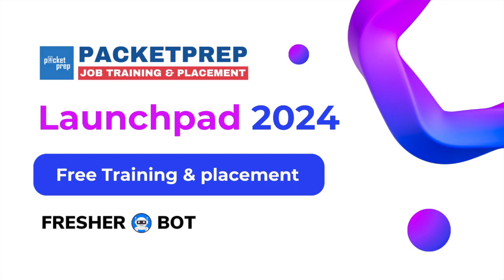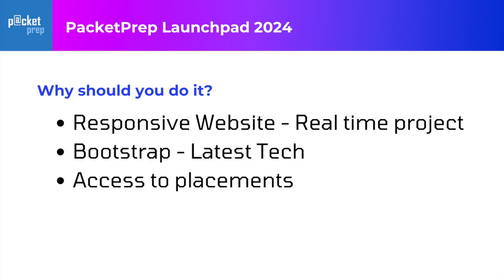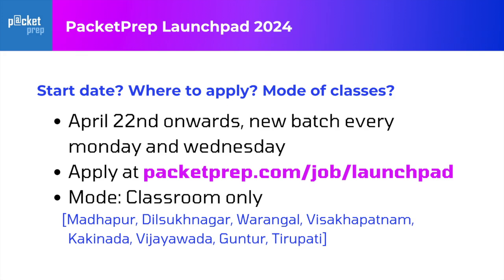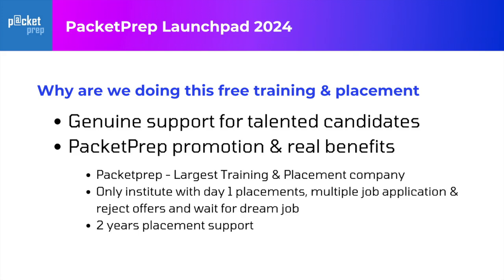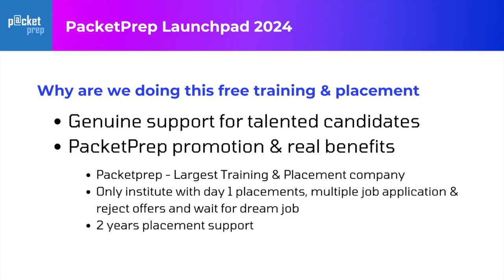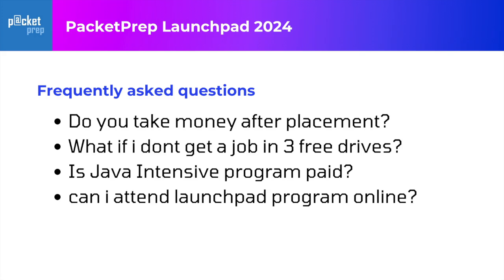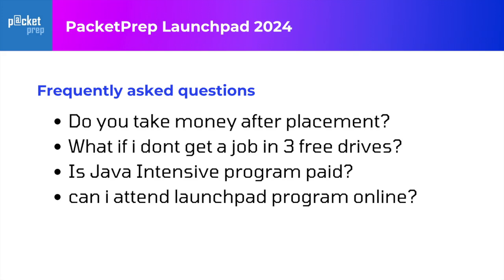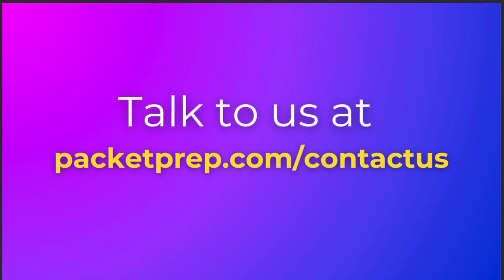PacketPrep - Launchpad 2024 FREE Training & Placement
If you are an job aspiring 2024 graduate then this amazing opportunity is for you. PacketPrep in collaboration with FresherBot is hosting a FREE training and placement program called LaunchPad 2024.

Benefits:
1. Develop a responsive website project using HTML, CSS & Bootstrap
2. Learn Latest tech in frontend
3. Access 3 complimentary placement drives